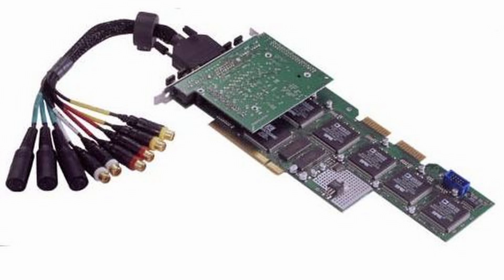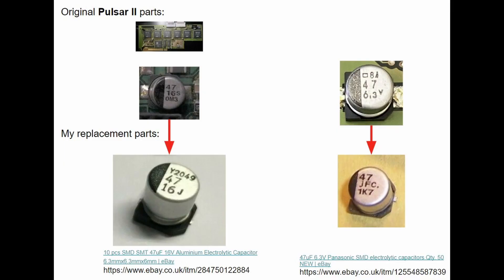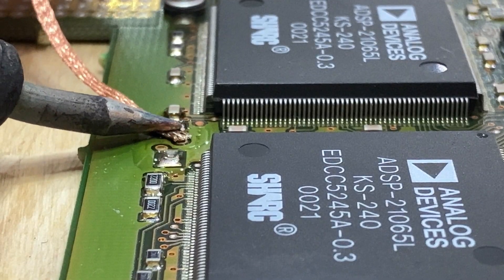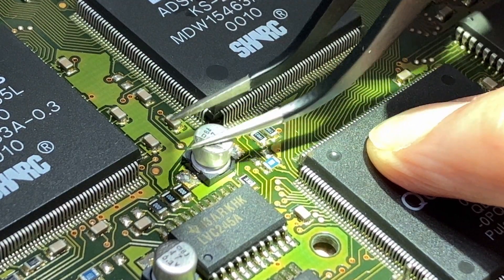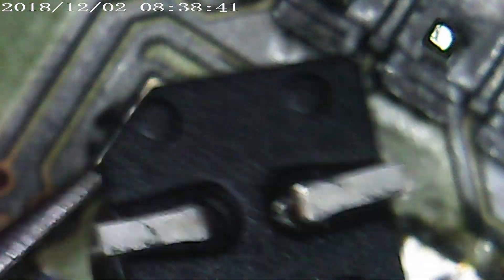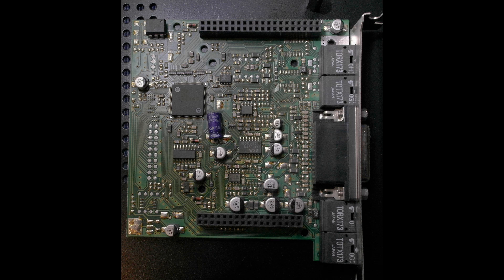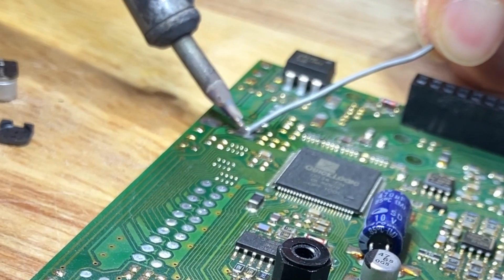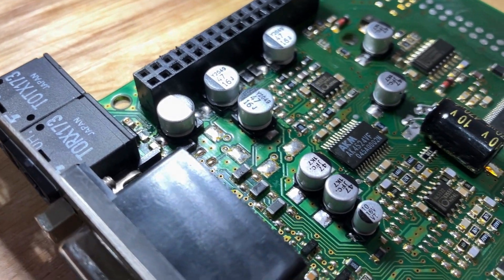Sonic Core Creamware Pulsar II capacitor replacement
Walk-through of doing a replacement of all capacitors, or recap, of a classic soundcard from around 1999.

This fixed the errors on the soundcard and restored it to full use, at least for another 20 years I hope!

The errors I was getting were:
System error
Timeout waiting for acknowledge from dsp 0 on Pulsar2 (brd 0)
(communication stalled at DSP 5)
EXCEPTION
PepAtom::SetLocalValue: cannot set value
name not found or illegal offset or wrong type in
Midi Contr Filter I/O 7 (RangeCoff)